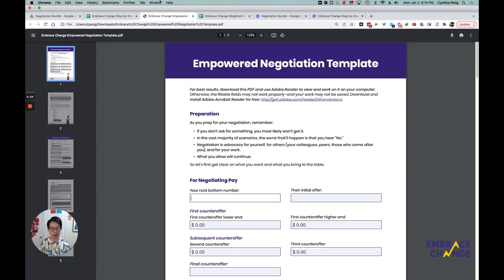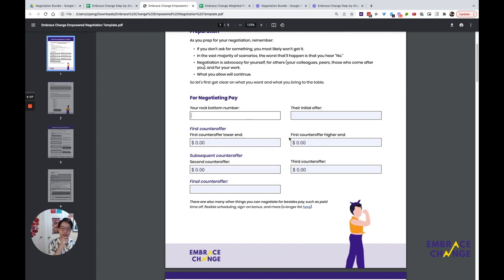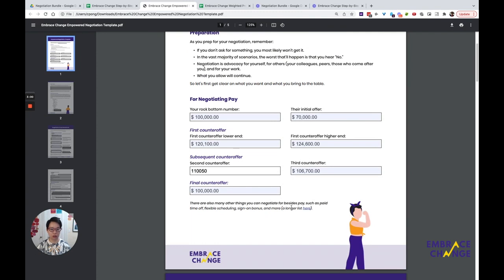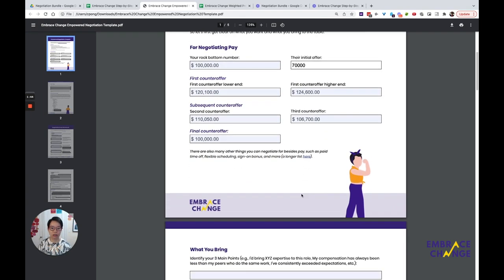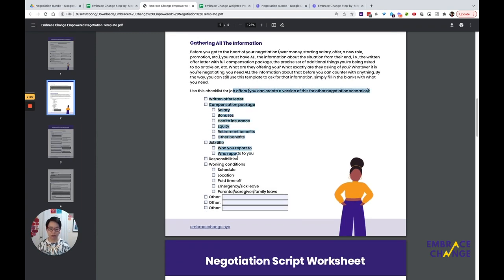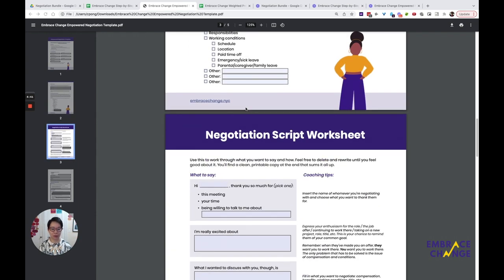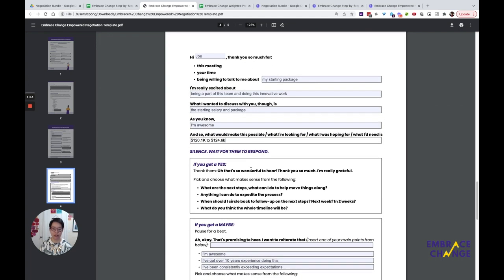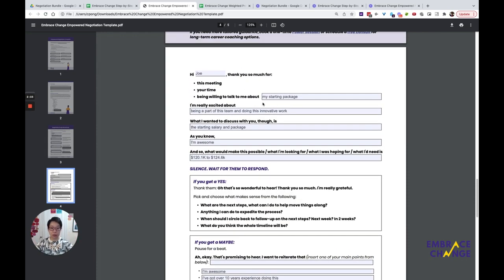Negotiation Bundle Explainer Video Part 2: Negotiation Template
How to use and leverage the Embrace Change Empowered Negotiation Template!

This Negotiation Template is 1 of 3 powerful resources you receive as part of the Negotiation Bundle.

- Grab a copy of Don't Stay in Your Lane: The Career Change Guide for Women of Color